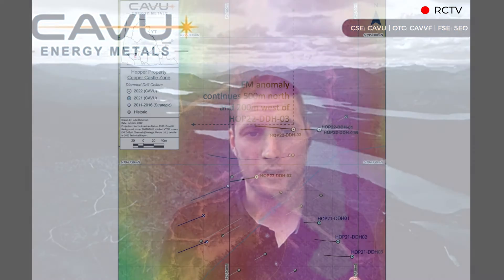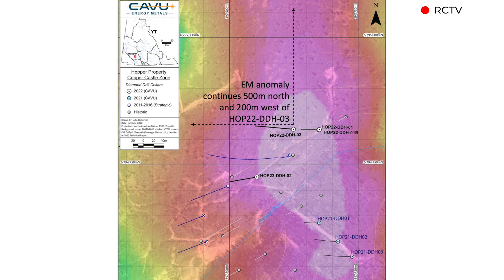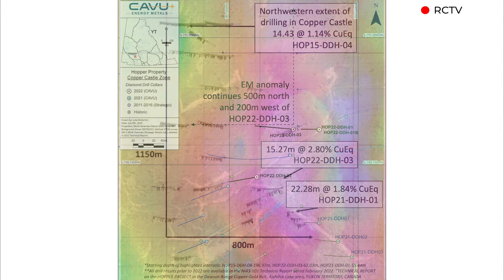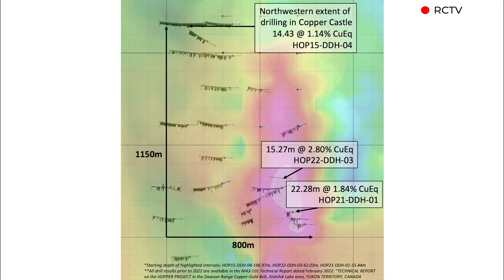RCTV - CAVU Energy Metals' Release Reaction with Dr. Jaap Verbaas, P. Geo., CEO & Director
Hear the latest updates on CAVU Energy Metals' Hopper Project from Dr. Jaap Verbaas, P. Geo, CEO & director. He discusses the first drill results returned and intersected mineralized skarn in every hole.

CSE: CAVU | OTC: CAVVF | FSE: 5EO